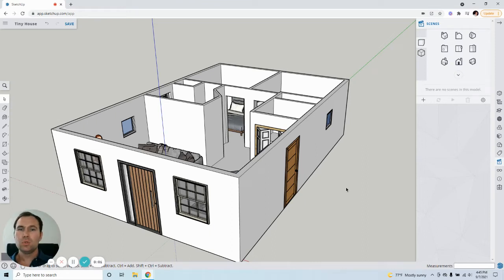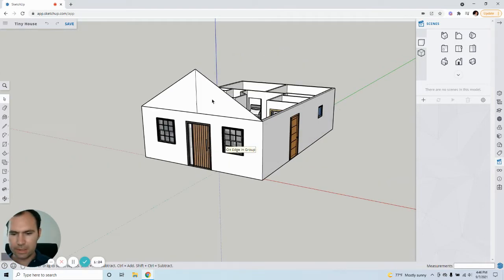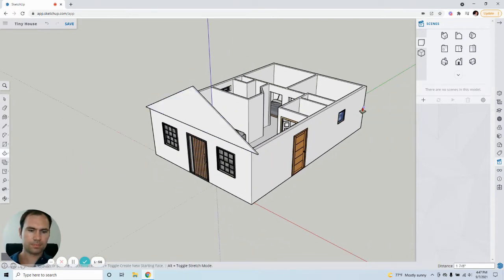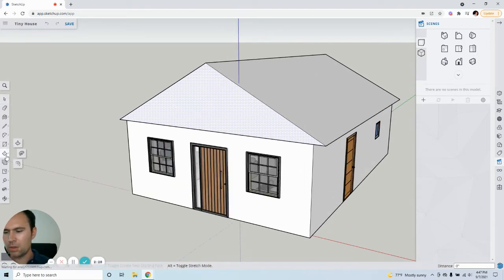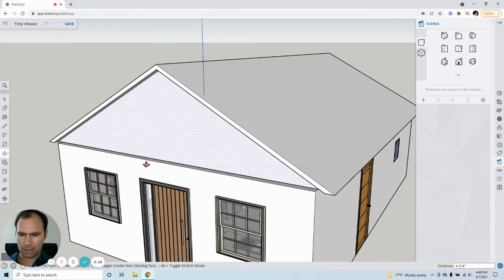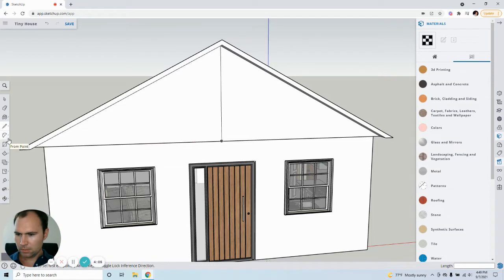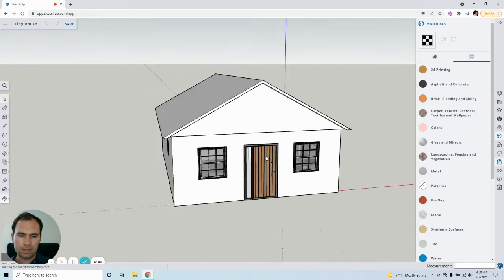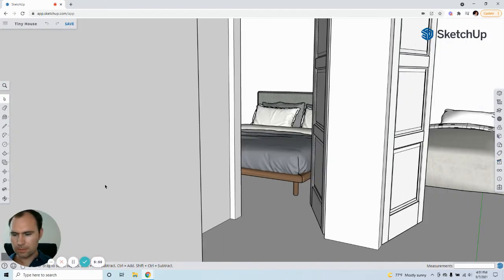011 Roof Design Basic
Adding a Roof to your Sketchup Model Basics